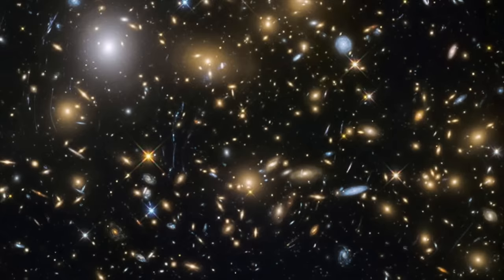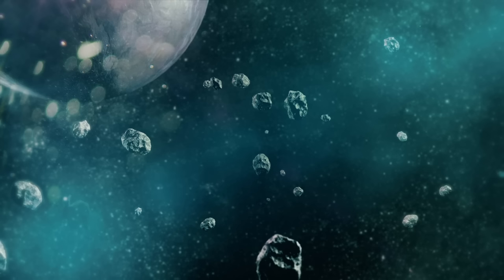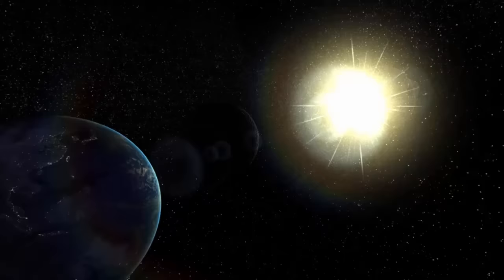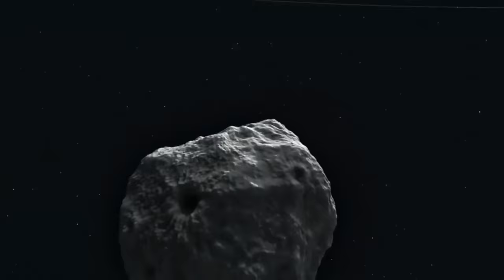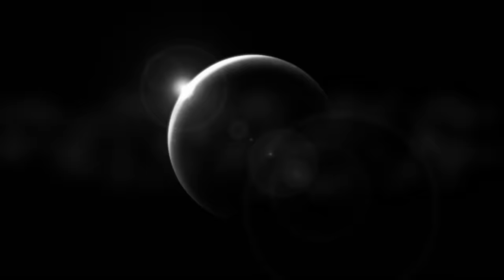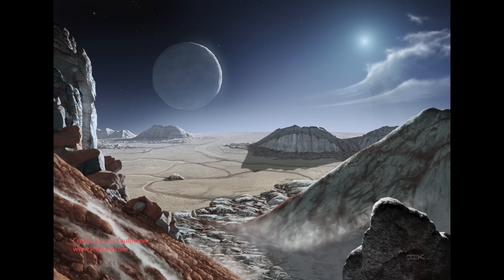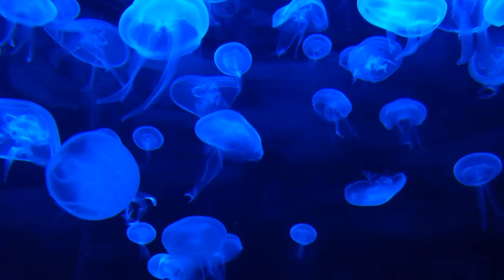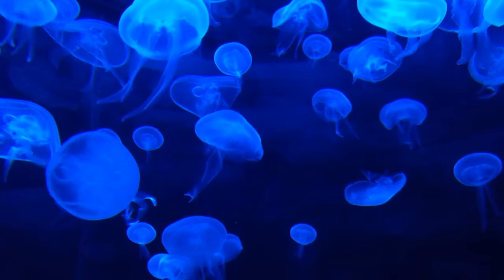10 Spooky Objects that could Lurk in the Solar System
An exploration of ten spooky objects hypothesized to lurk in the solar system.

I'm also the host of Event Horizon!